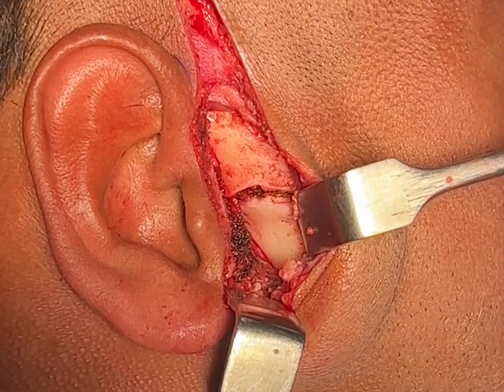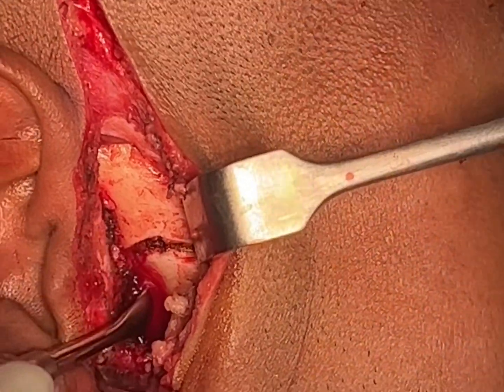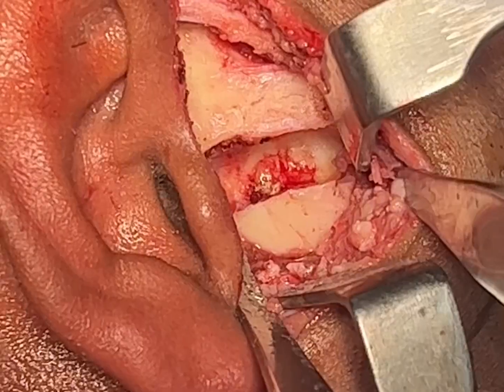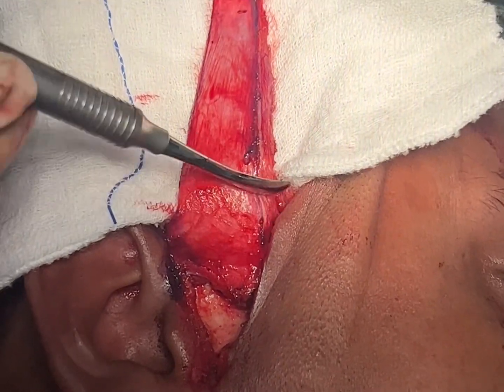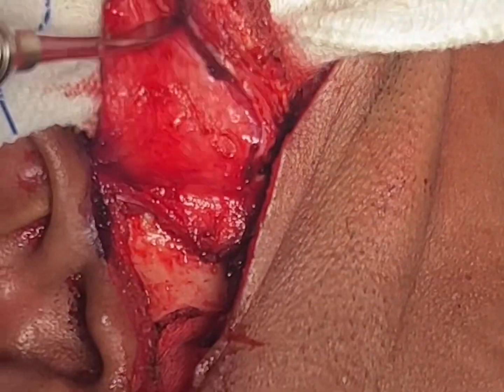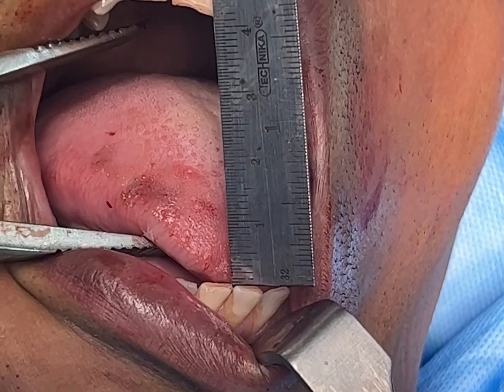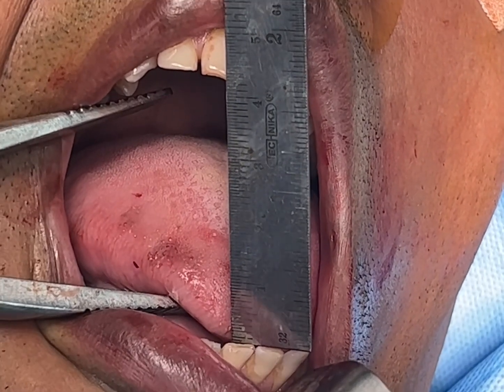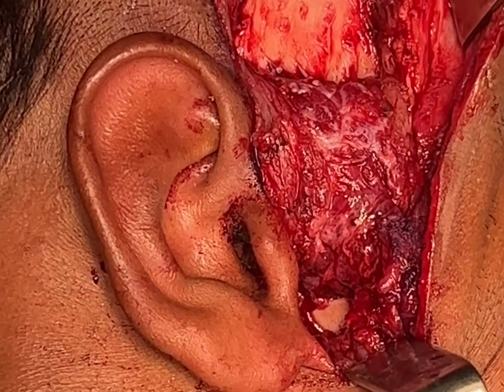TMJ Ankylosis step wise surgery showing 40 cm mouth opening via Interpositional arthroplasty